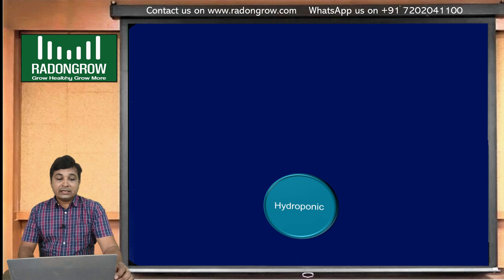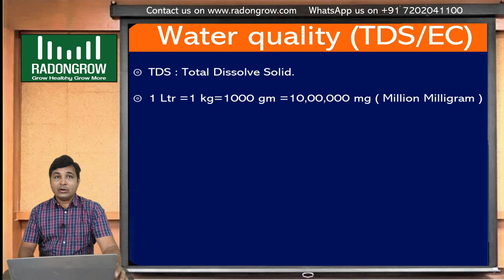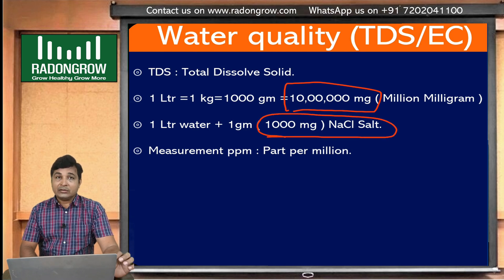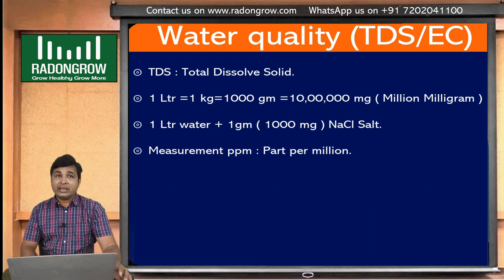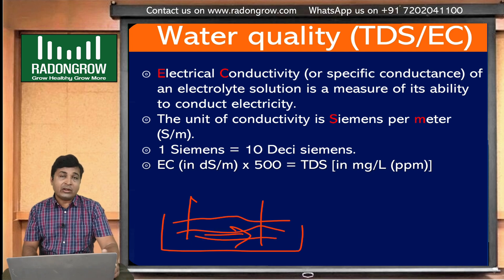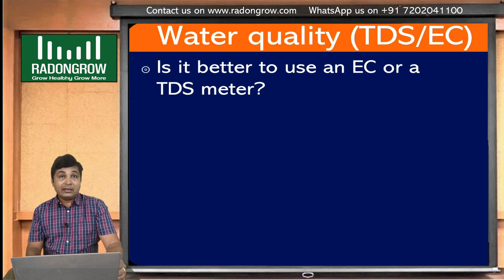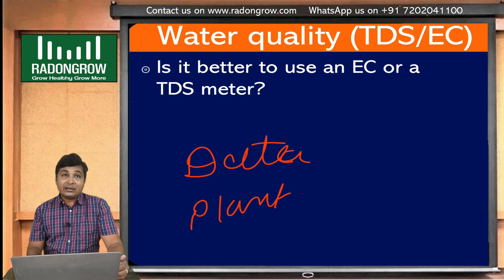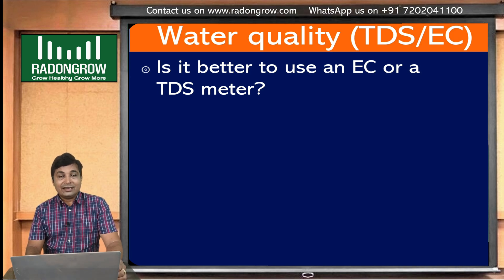E6: Water Quality in Hydroponics & What is EC PPM & TDS?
EC – Electrical Conductivity ( TDS – Total Dissolved Solids)

This is a measurement of the strength of a nutrient solution. It is also known as CF (Conductivity Factor), but since CF is only one decimal place away from EC, we will stick to EC. The measurement of EC is in milliSiemens per cm (mS/cm). It is a measurement of the strength of the nutrient solution as a whole and will not tell you if one or more of the nutrient salts is out of balance.

If the EC rises, it means that the plants are taking up water faster than nutrients. This usually happens in hot weather, when the plant tries to keep cool. When this happens you add water until the required EC is reached. On the other hand, if the EC falls, the plant is taking up more nutrients than water, so you have to add more nutrients.

If you are a serious home grower you will obtain an EC or TDS meter and have the peace of mind that your plants are being fed optimally. The EC or TDS meter should be calibrated regularly, say once a month.

The practical use of EC / TDS readings becomes apparent when you realize that plants can be categorized into low, medium, and heavy feeders. If you feed lettuce with a high EC intended for tomatoes, the lettuce can become bitter. Likewise, if you feed tomatoes with a low EC, suitable for lettuce, the tomatoes will be tasteless!

Convert TDS and EC readings
TDS = EC reading (in milliSiemens/cm) times 1000 and divide by 2.
EC = PPM times 2 divide by 1000 ( 1ds= 500 ppm )